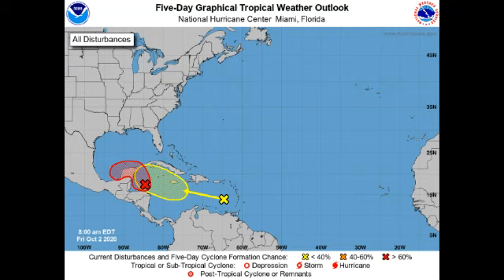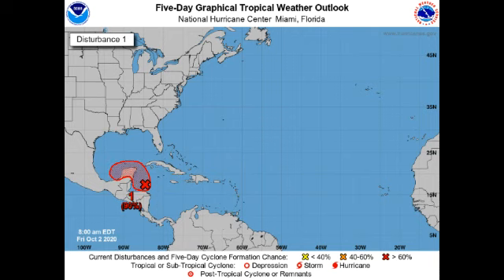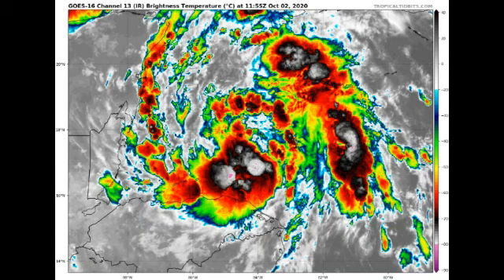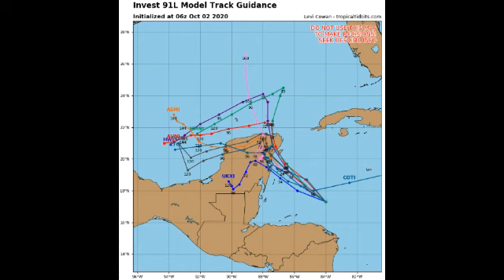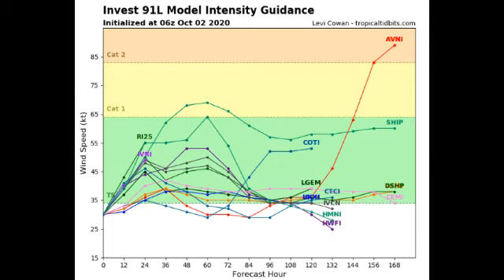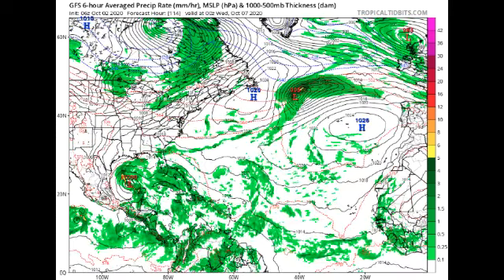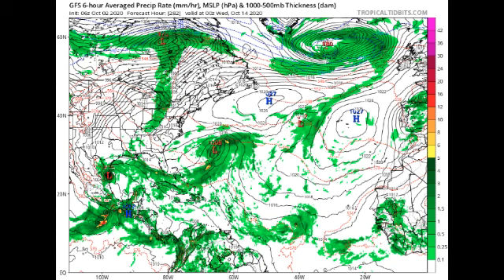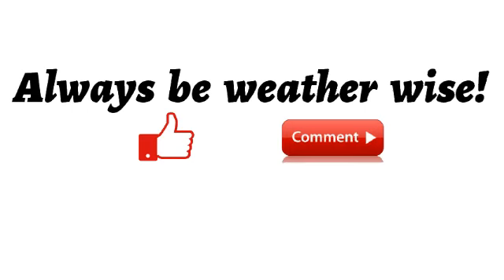Brewing tropical storm GAMMA to be a Gulf Hurricane?